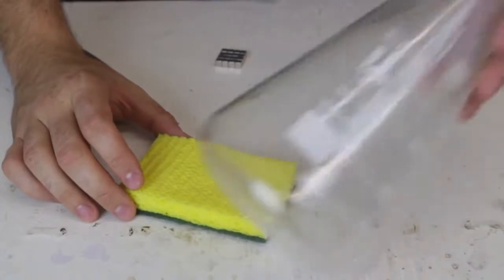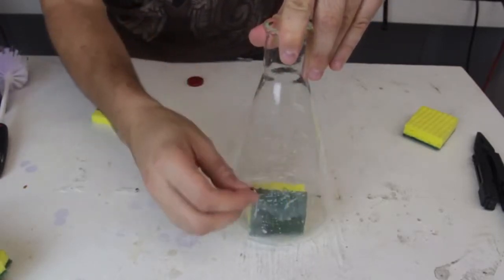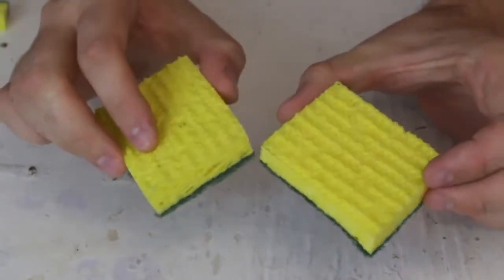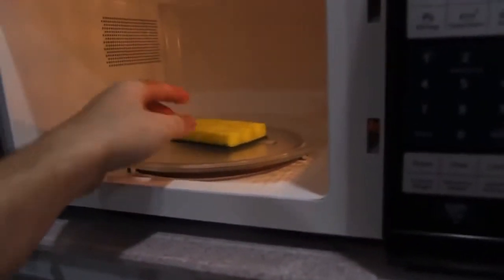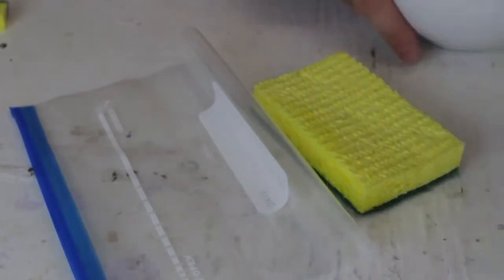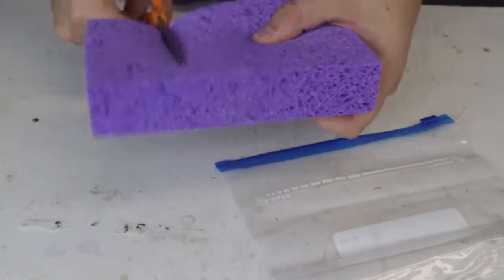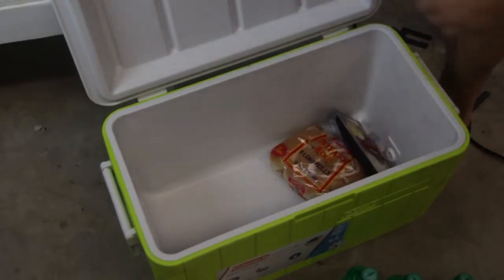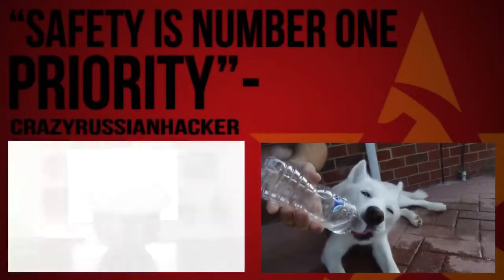7 Sponge Life Hacks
Sponge Life Hacks - 7 sponge life hacks. awesome chemistry life hacks (vol. 7 salt life hacks you should know.
 17  560 likes 1  606 dislikes   10 food life hacks 5 months ago7 sponge life hacks - thrill on 7 sponge life hacks. 10 amazing life hacks you have to know #26.